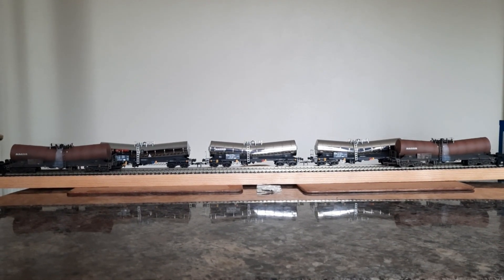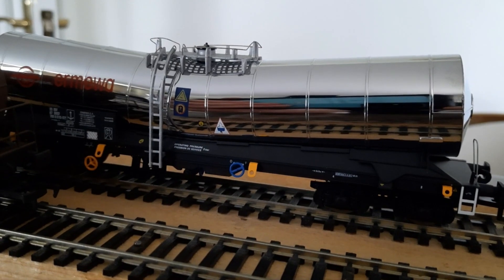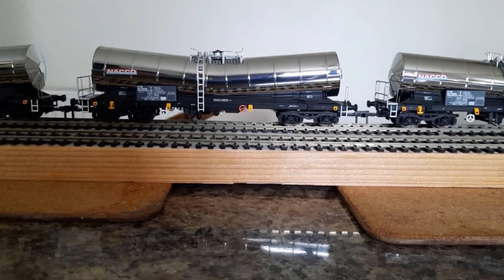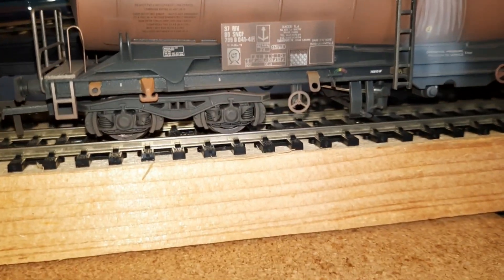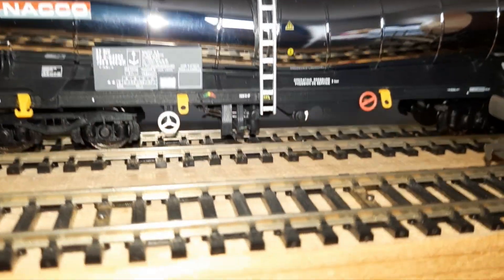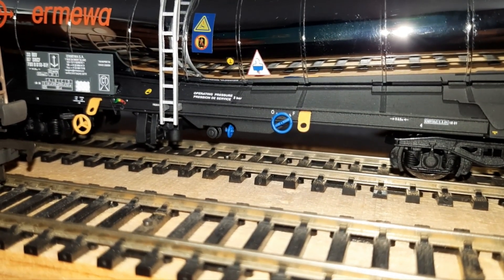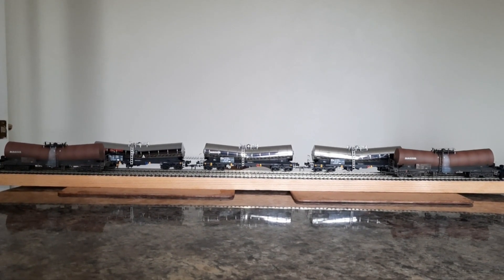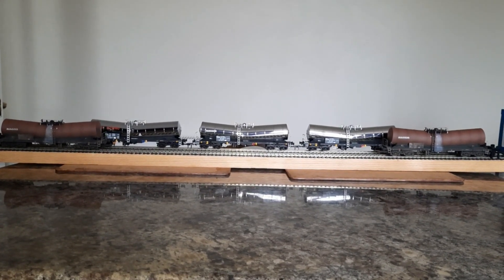Let there be SILVER !!! & RSG Deltic info update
Just a quick look at Daools Silver Bullet wagons including Weathered versions that I just purchased from Model Railways Direct Ltd Sale.